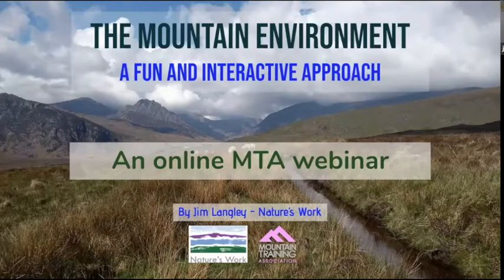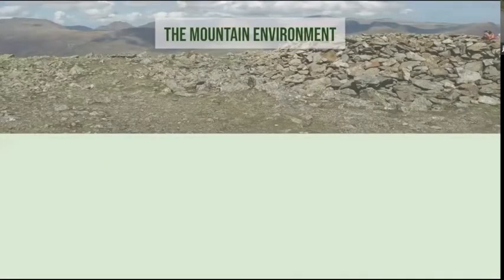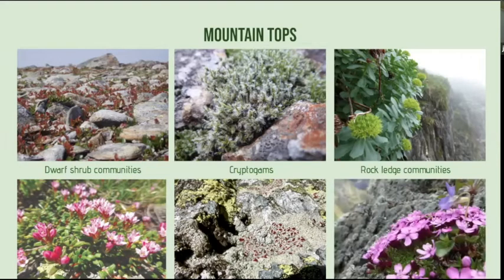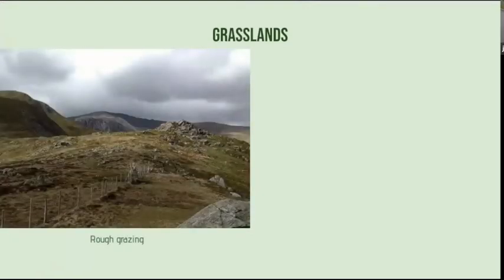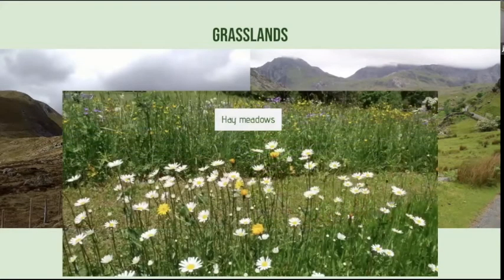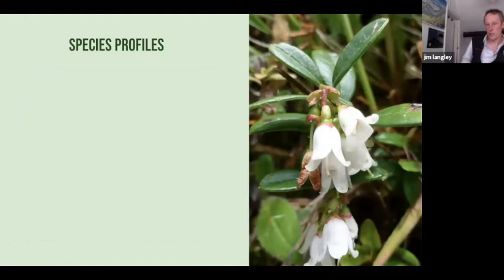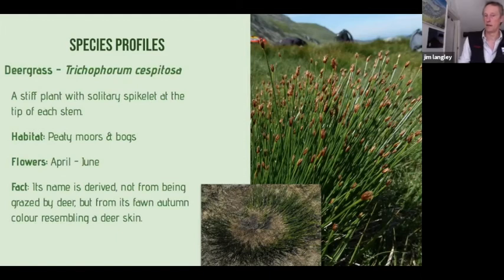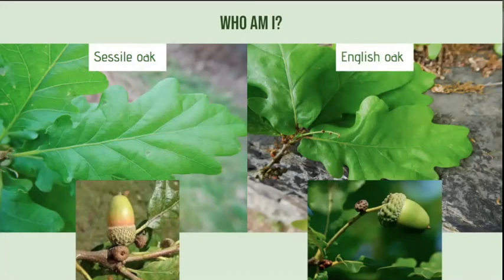The Mountain Environment - webinar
An online presentation illustrating broad mountain environment habitats and highlighting key species. The webinar was organised by Mountain Training Association which is the nationally recognised membership organisation for climbing, walking and mountain leaders in the UK and Ireland.